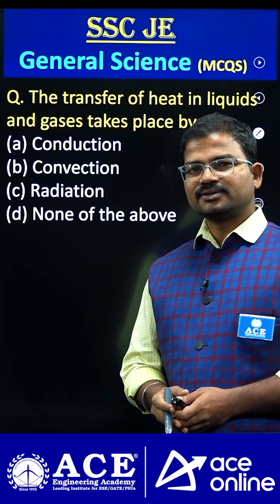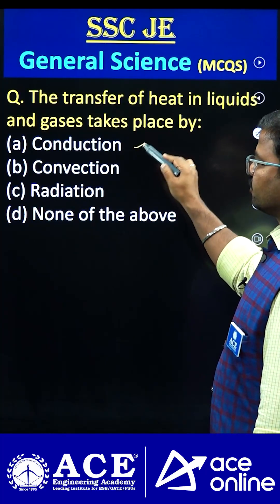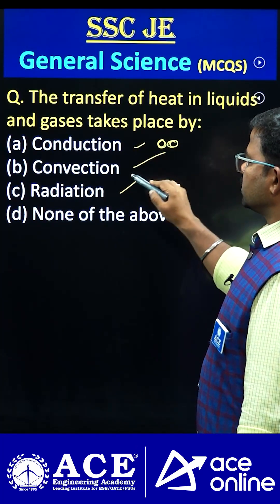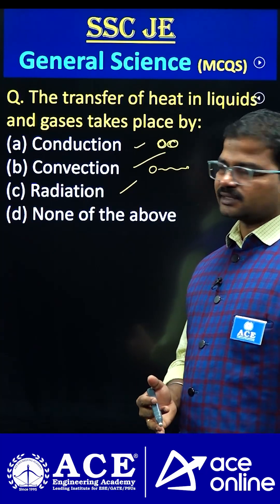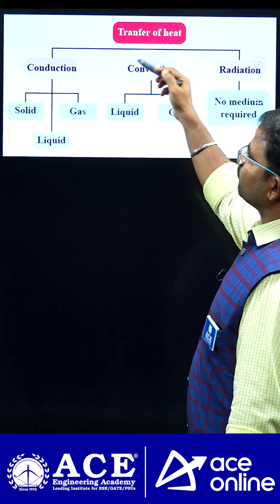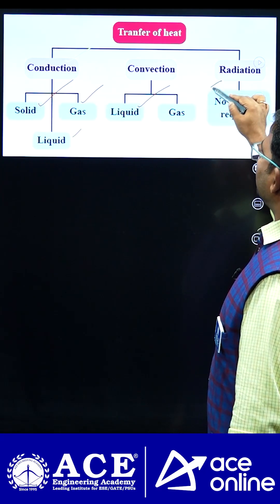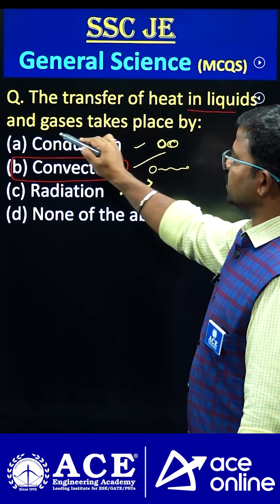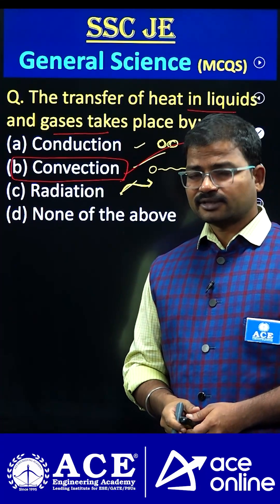Transfer of heat in liquids and gases takes place by?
Enhance your general science knowledge and boost your preparation for competitive exams with ACE Online.